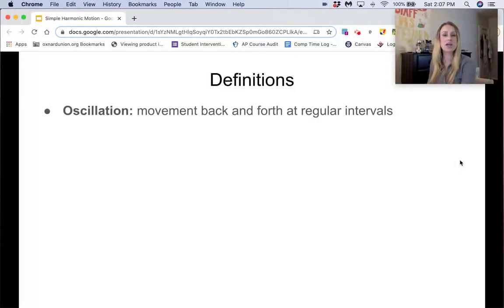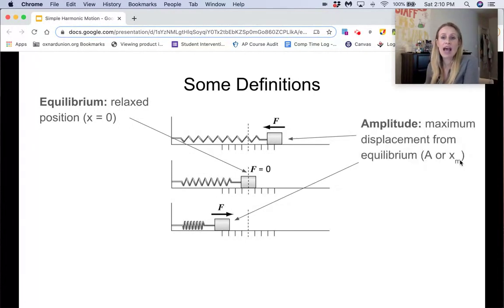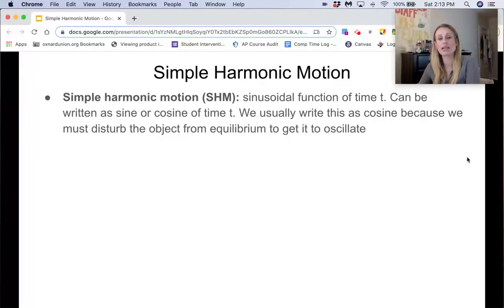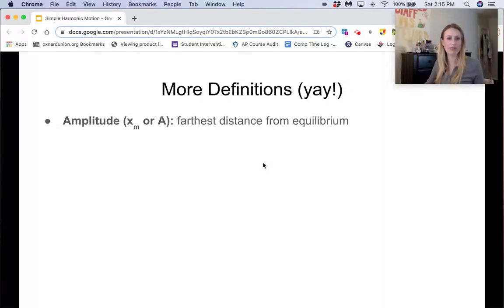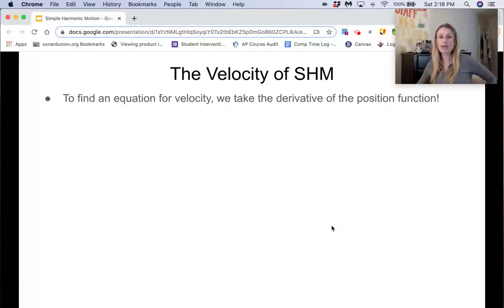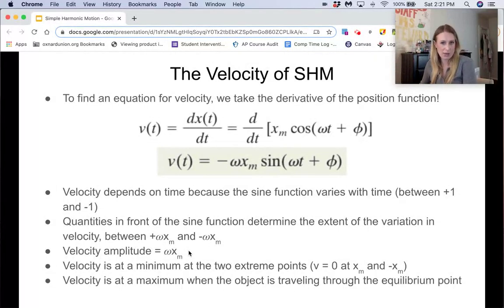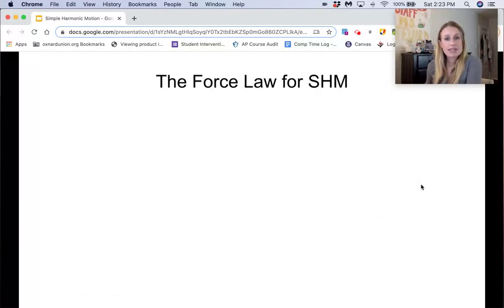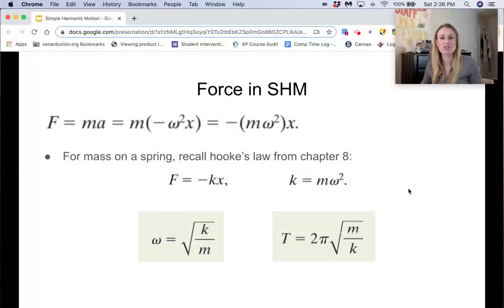Simple Harmonic Motion